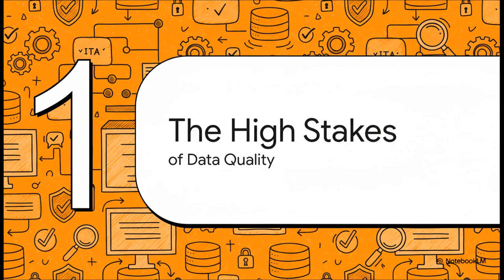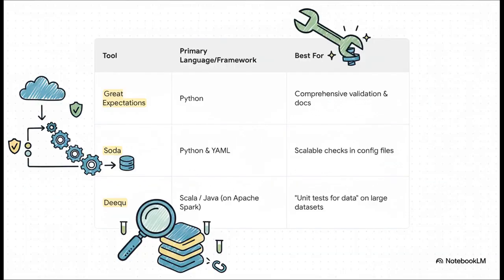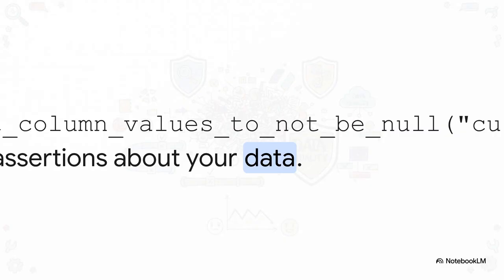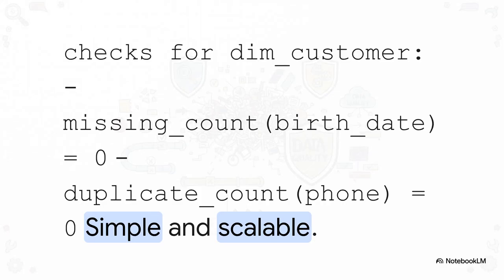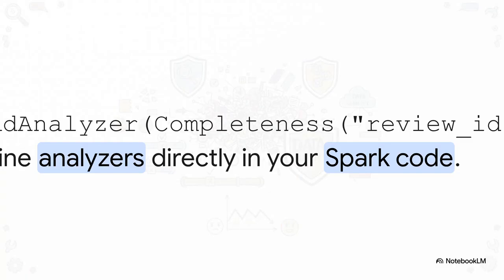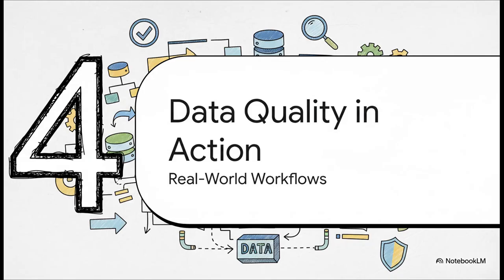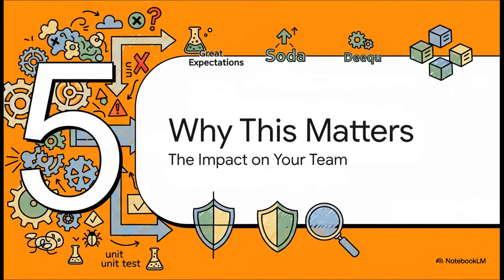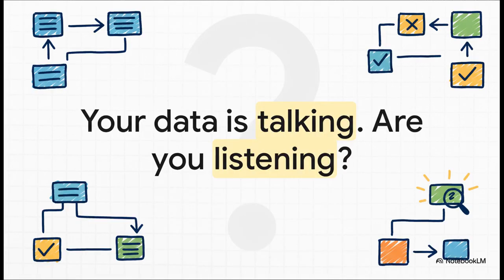Taming the Data Beast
An overview of Data Quality Tools to Validate Data coming as input , data getting processed and Data Generated is fit for use.